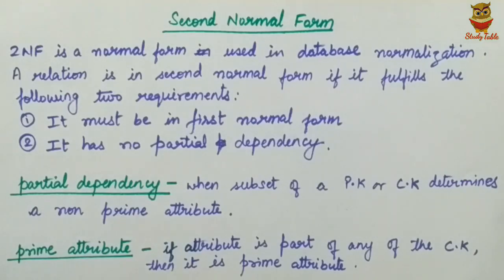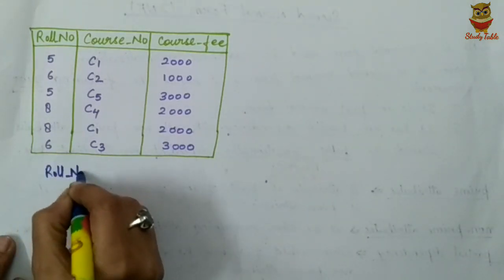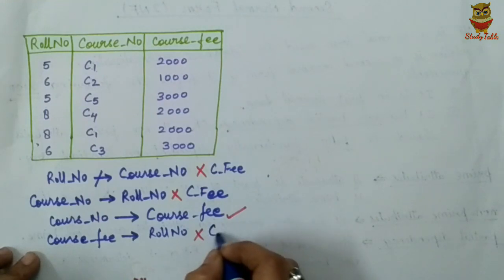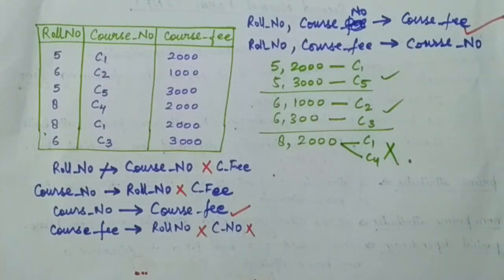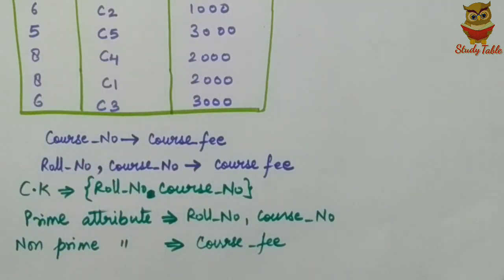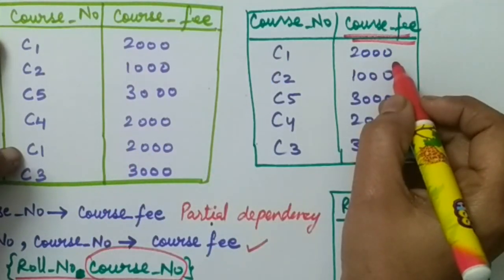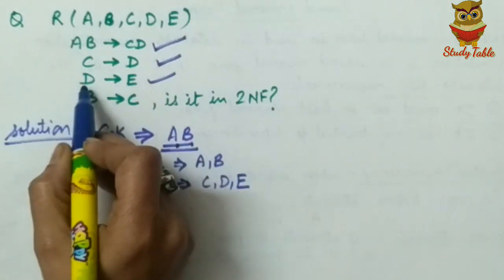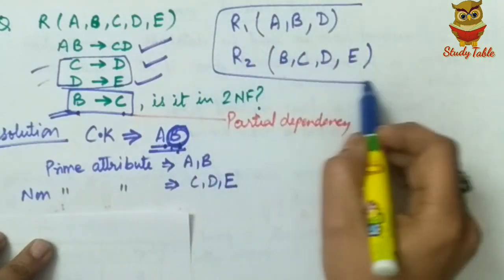Second Normal Form in DBMS